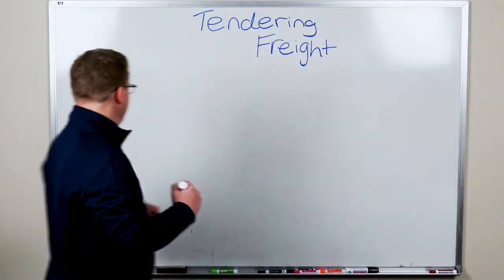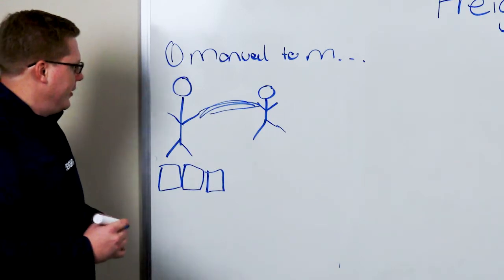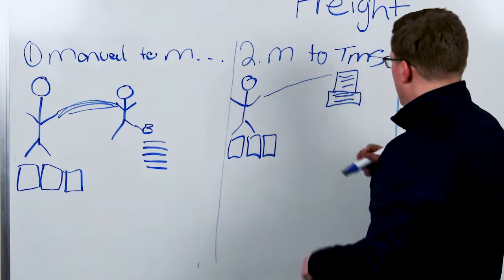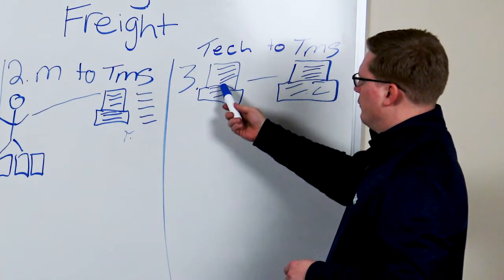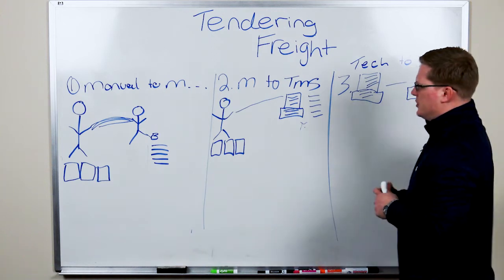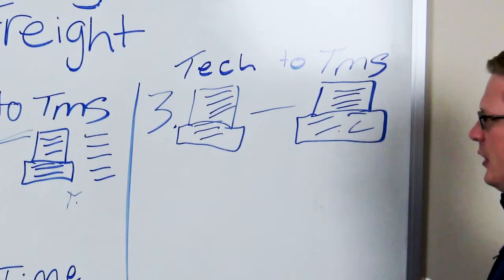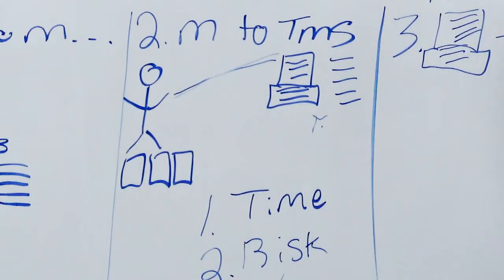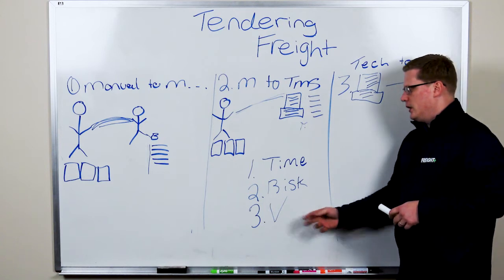Differences of tendering freight loads with and without a TMS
Justin Murch, operations planner, outlines the three critical differences between tendering freight loads with or without a transportation management system.